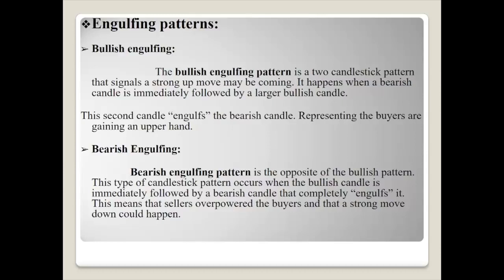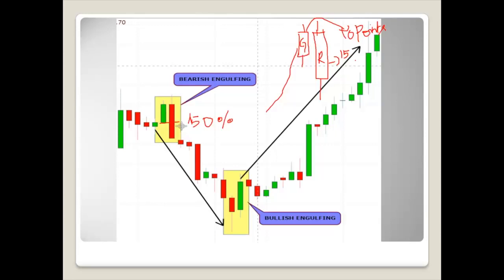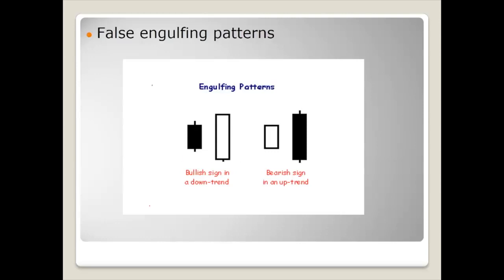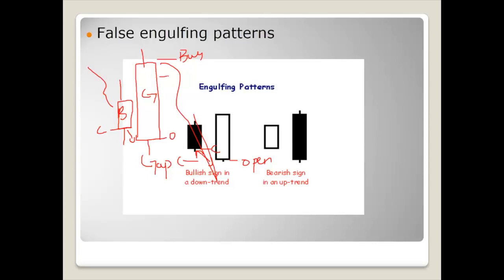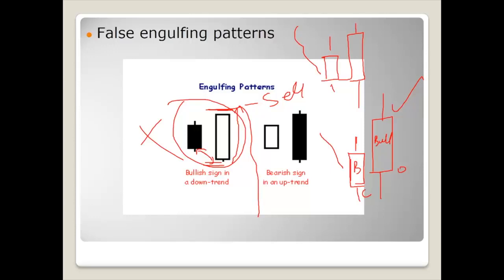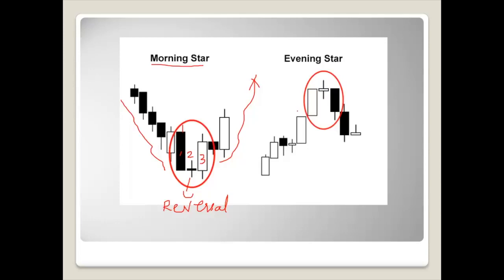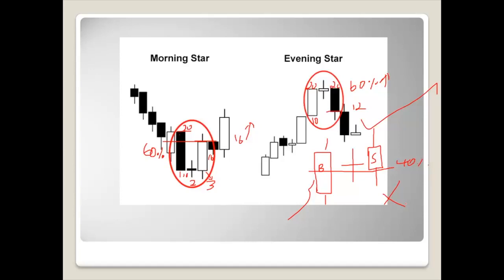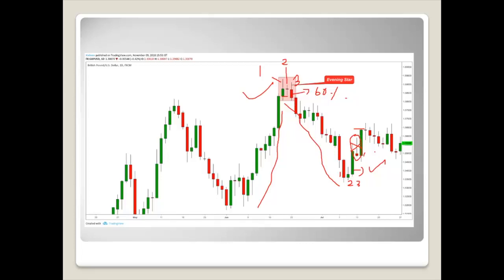Introduction To Candle Stick pattern Part 3 | English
In this video Mr. Kishore Kumar will be discussing about the Introduction To Candle Stick pattern  Part 3.

Training Classes on 💹 Stock / Commodity / Forex Trading

📙 Direct Class
👉 (Date 21st February 2022)
Location : Chennai, Coimbatore & Bangalore
📙 Online Webinar Class – Batch No.74

👉 ( Date 21st Feb to 4th March 2022 )
Slot 1: 10am - 12pm
Slot 2:  7pm - 9pm
📙 Weekend Direct Class

👉 Date (26th Feb & 5th & 12th Feb 2022)

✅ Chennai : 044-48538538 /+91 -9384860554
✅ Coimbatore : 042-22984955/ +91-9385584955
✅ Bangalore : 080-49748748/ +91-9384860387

Regards,
K. S. Kishore Kumar (CEO & FOUNDER)
Trade Achievers

Our videos be useful for beginners in stock market trading as well as experienced professionals. We will be discussing a wide array of topics ranging from stock market analysis to psychology of traders.
To be successful in trading, you need to have a thorough understanding of the markets. Join Trade Achievers to learn technical analysis of stock markets, starting with the basics of markets. No need of prior knowledge, Learn to trade the stock markets with practical training.

You should be aware of the risks involved in stock investing and you use the content contained herein at your own risk. Neither Trade Achievers nor any of its suppliers guarantee its accuracy or validity, nor are they responsible for any errors or omissions which may have occurred. The analysis, ratings and/or recommendations made by Trade Achievers and/or any of its suppliers do not provide, imply, or otherwise constitute a guarantee of performance.

Trade Achievers is comprised of reports, if any, embodying a unique system of stock analysis. Accuracy and completeness cannot be guaranteed. Users should be aware of the risks involved in stock investments. It should not be assumed that future results will be profitable or will equal past performance, real, indicated or implied.

Trade Achievers does not accept liability for your use of the content. The content is provided on an “as is” and “as available” basis, without any representations, warranties or conditions of any kind.